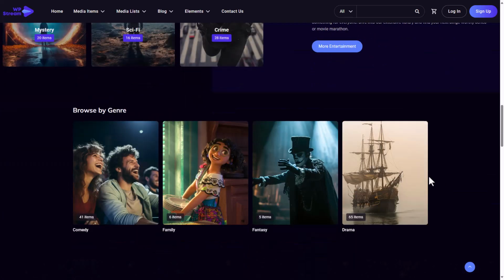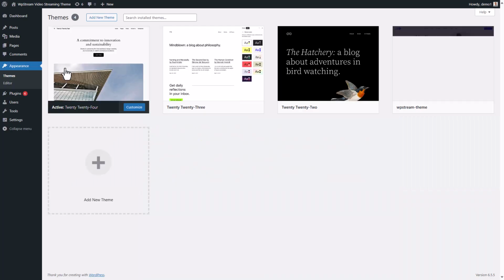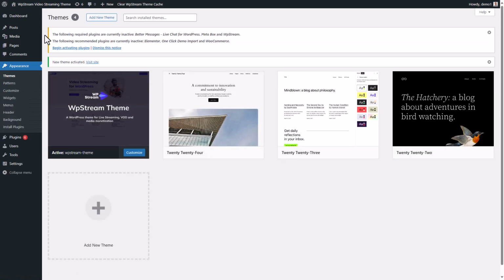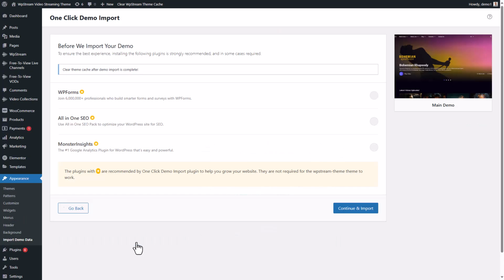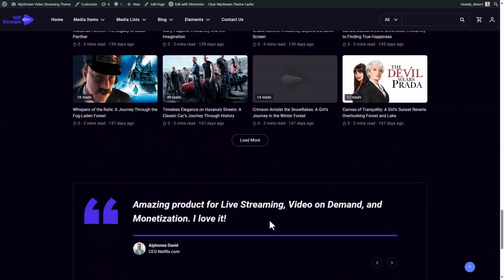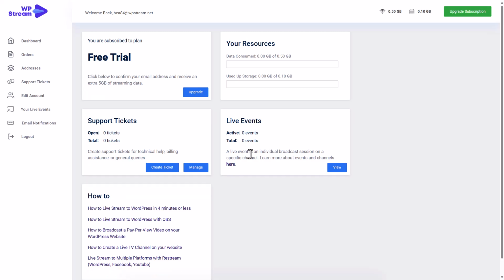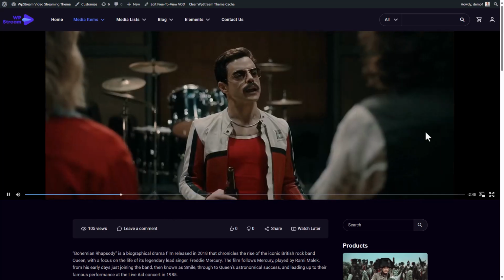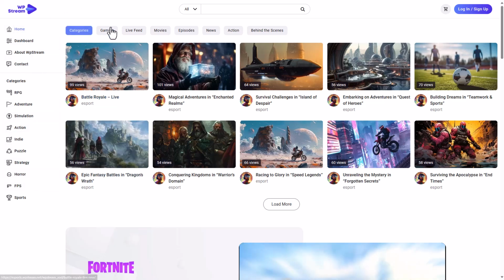'Hello WpStream' - FREE Video Streaming Theme - Installing the Theme and Demos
🎉 NEW STREAMING THEME! 🎉

Welcome to our step-by-step guide on installing the 'Hello WpStream' theme and its demos. This tutorial will walk you through everything you need to know to get your video streaming website up and running with WpStream.

In This Video:
Introduction (0:00)
Learn about the 'Hello WpStream'  theme and its features designed for video streaming.

Theme Installation (1:20)
Follow our simple instructions to install the 'Hello WpStream' theme on your WordPress site.

Importing the Main Demo (Streaming demo) (2:10)
Discover how to import the ready-made Streaming demo content to quickly set up your site.

Importing the Gaming Demo(3:35)
Discover how to import the ready-made Gaming demo content to quickly set up your site.